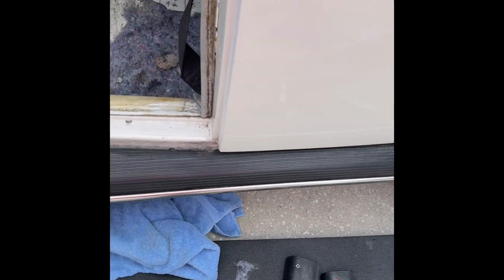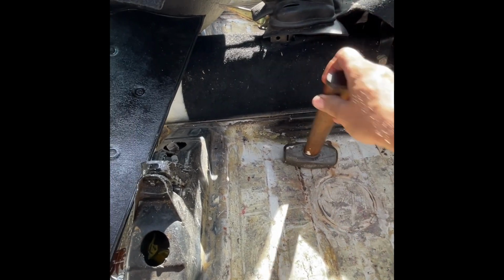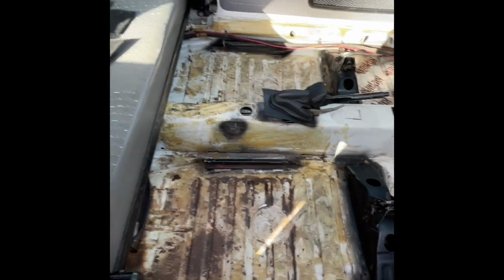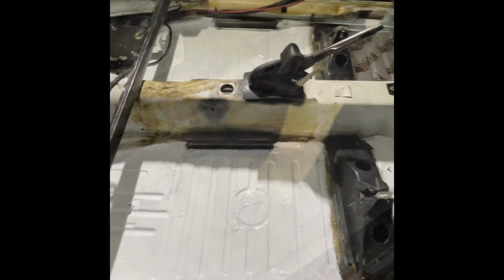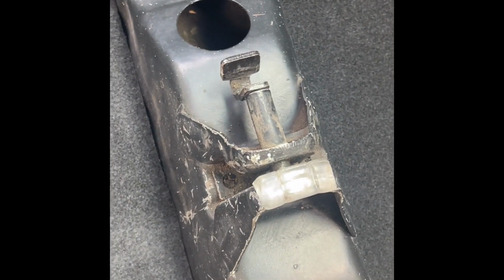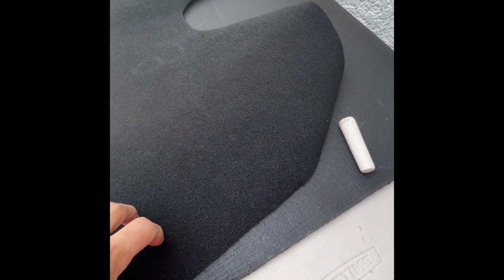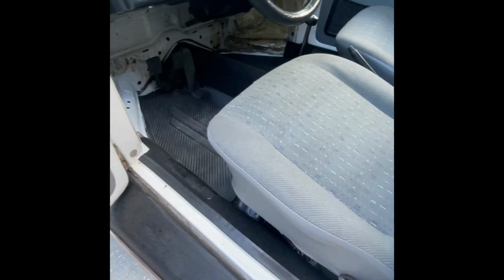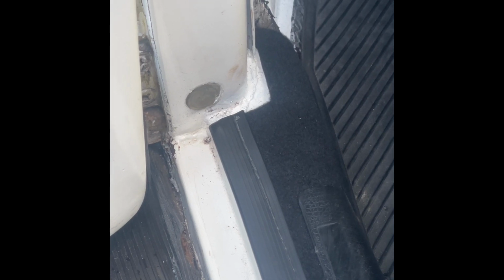Renewing VW Beetle Floors and carpet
Ocho the Vocho gets his floor pans cleaned up, Rust Bullet applied, kilmat sound deadener installed,  and new carpeting !